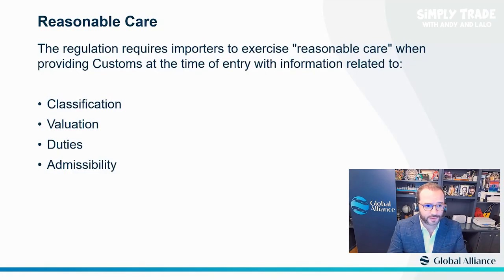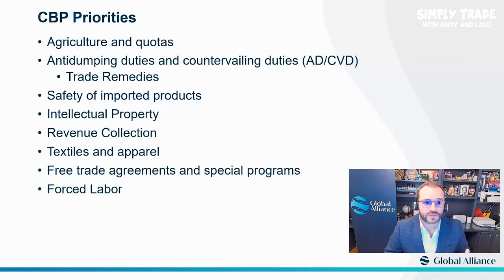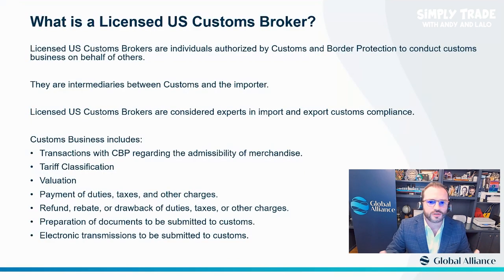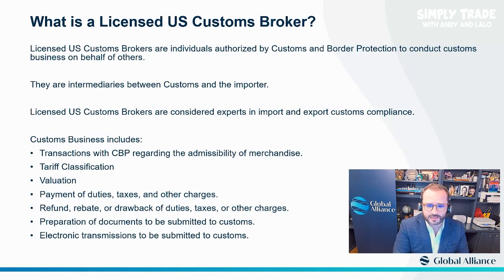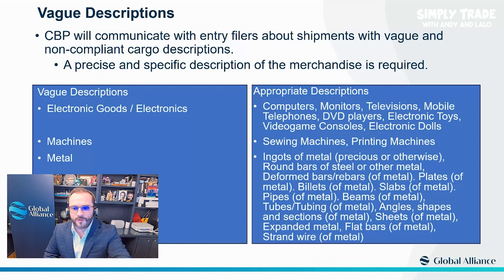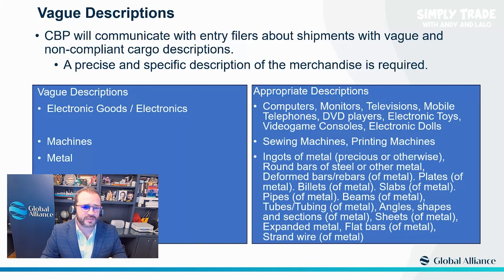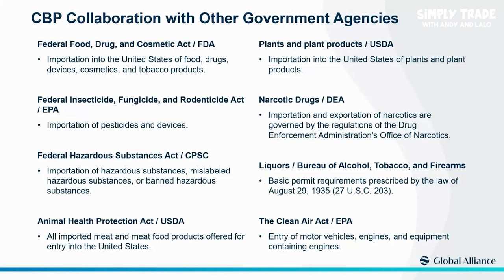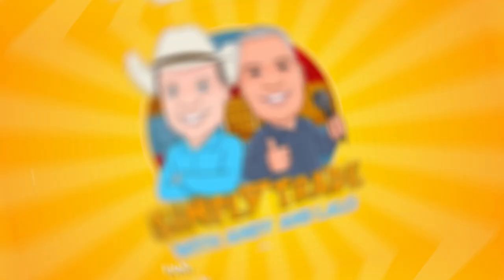The 5 Essentials of US Imports Decoded - Simply Trade GEMS 💎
Adrian Gonzalez and Andy discussed the challenges of importing goods into the US, emphasizing the need for expertise and knowledge in navigating customs regulations.

This video is a gem of knowledge🧠💎